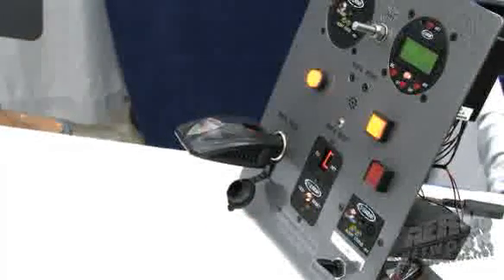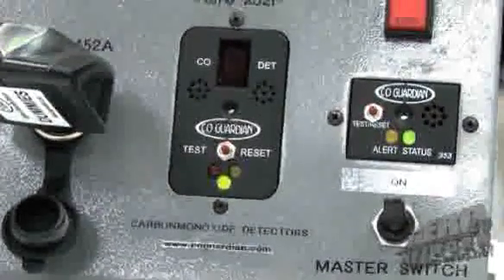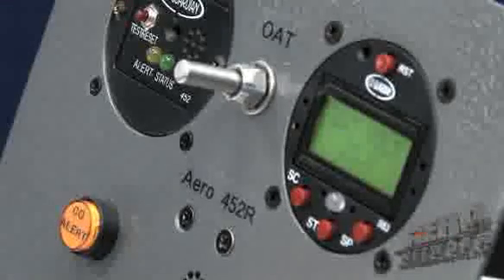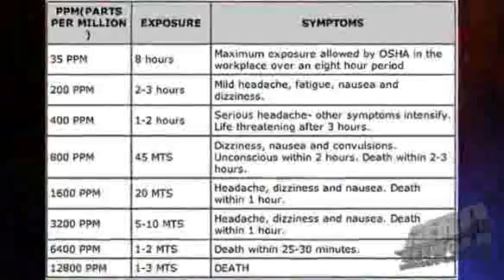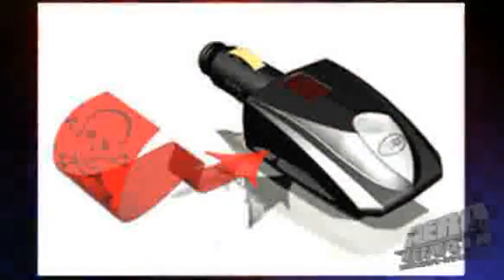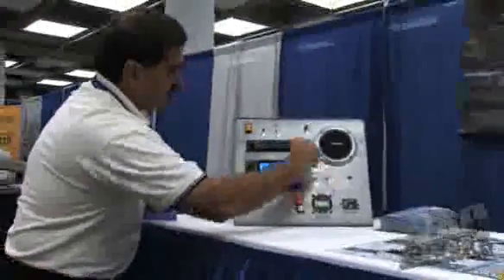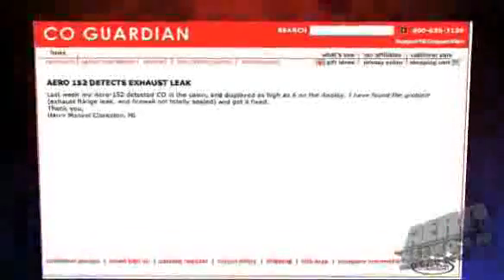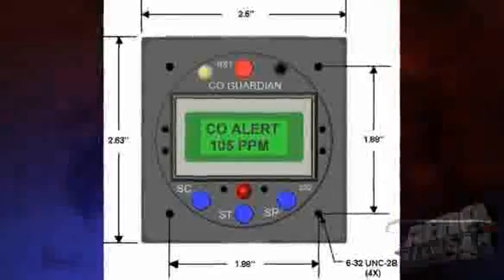Breathing Easy: Aero-TV Talks CO With CO Guardian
Ash Vij Has A Mission... To Keep You Breathing

Ash Vij's CO Guardian is the undisputed leader in carbon monoxide detectors for General Aviation, and are now included as standard safety equipment on all new Cessna 172, 182, 206, Columbia Aircraft, Diamond DA40 and Skycrane helicopters -- and starting June 08, CO Guardian will now be standard on all Cirrus Aircraft.

Vij is the President of CO Guardian. He's been involved in General Aviation for years, both in terms of his CO Guardian product line as well as being the President of Premier Aviation which has been in business since 1972. Various versions of the CO Guardian product line can integrate with the new Garmin G900X, as well as the G1000, GNS480, Electronic Instrument EI-MVP50, Advance-Flight Systems model AF-2500/AF-3500, Grand Rapids Sport Series Engine Monitor, Blue Mountain Avionics and Aerosonic/OPT Technology.

This data is important... because ignorance of CO can produce astonishingly harmful symptoms. Carbon monoxide is a colorless, odorless, tasteless and toxic gas produced as a by-product of combustion. Ash explains that, "Carbon monoxide inhibits the blood's ability to carry oxygen to body tissues including vital organs such as the heart and brain. When CO is inhaled, it combines with the oxygen carrying hemoglobin of the blood to form carboxyhemoglobin (COHb). Once combined with the hemoglobin, that hemoglobin is no longer available for transporting oxygen."

Come Breathe Easy With Aero-TV As We Check Out CO Guardian